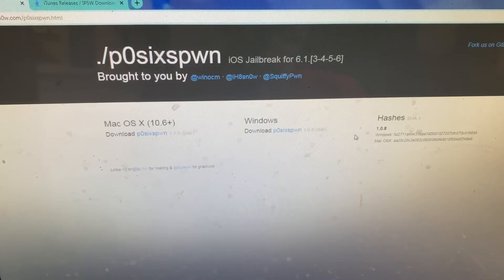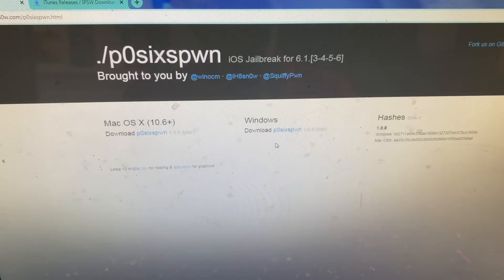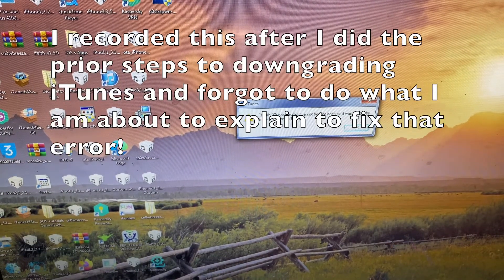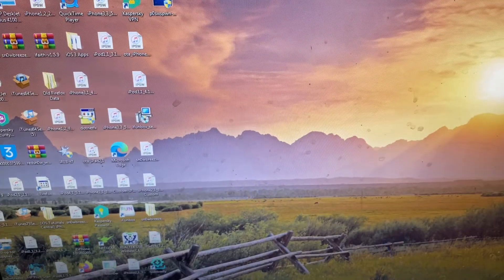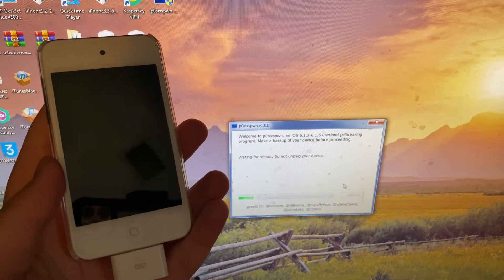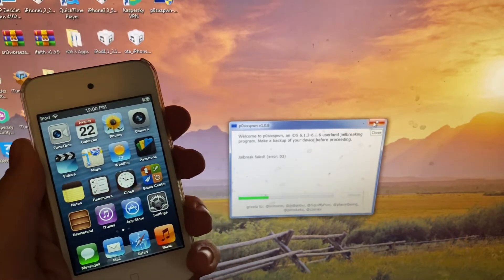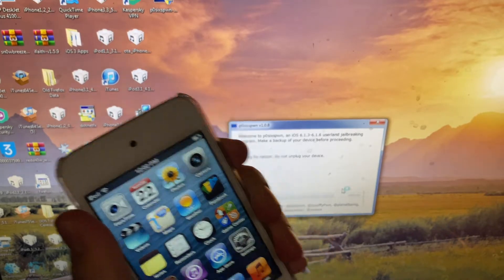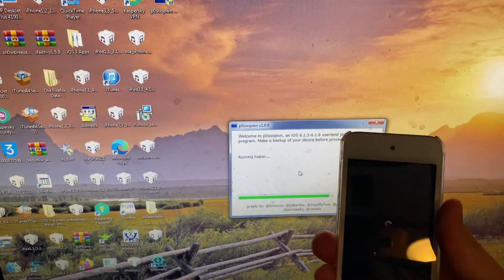iOS 6.1.3-6.1.6 Jailbreak Tutorial (Outdated, Read Description) (Windows) (Working in 2025)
Update as of August 2025: I have since made an updated tutorial that works better even though this method still works that is linked

Next video: How to downgrade the iPhone 3GS to any iOS version from iOS 6.